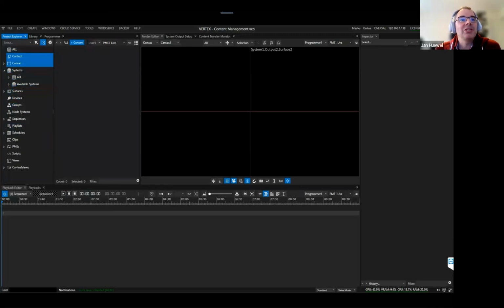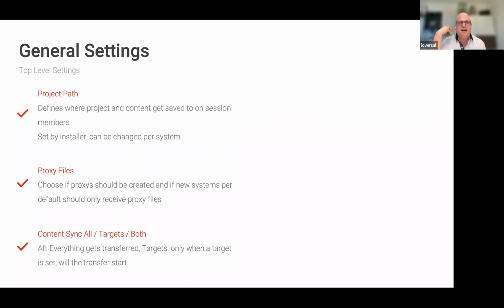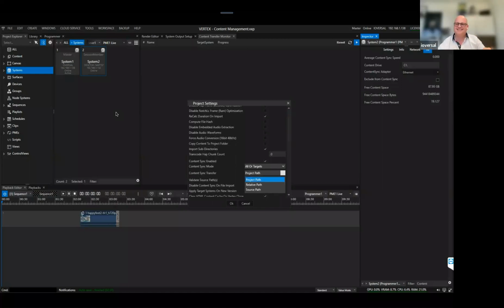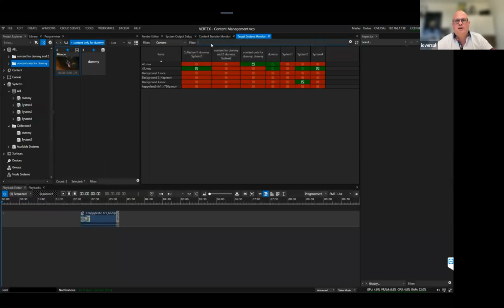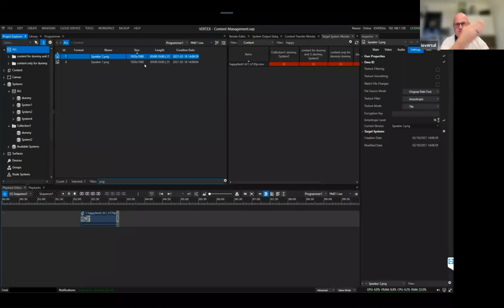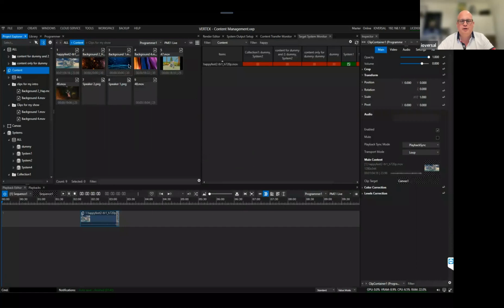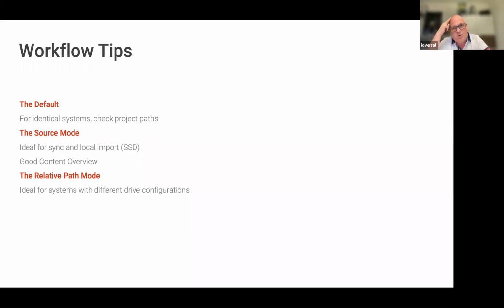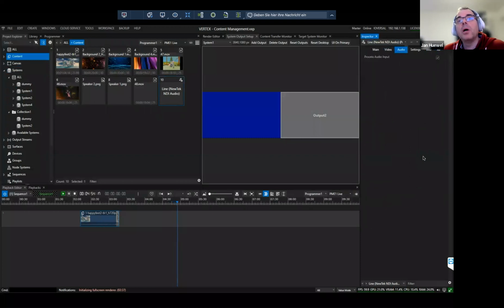Content Management, English